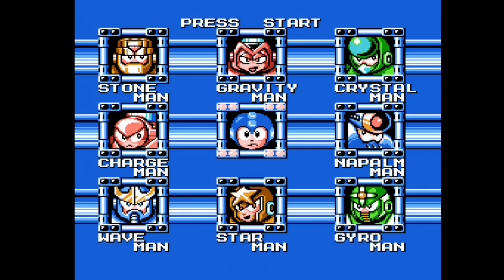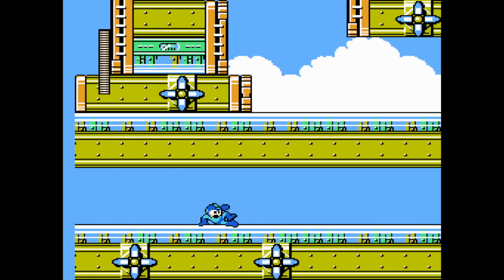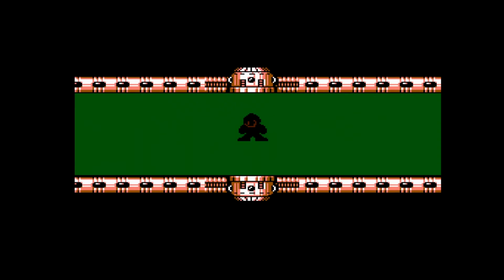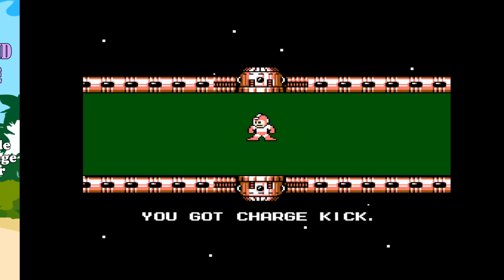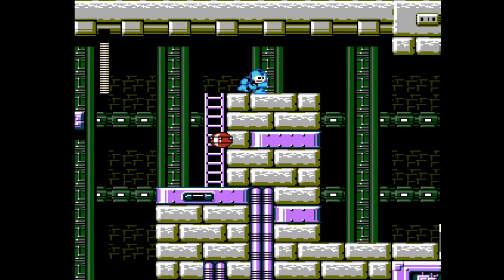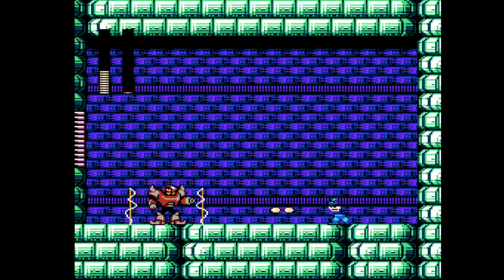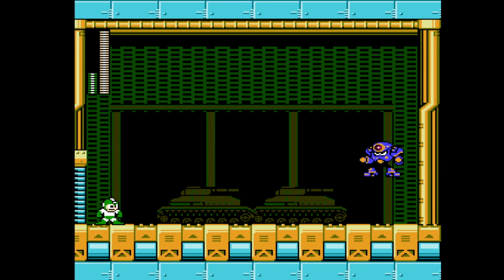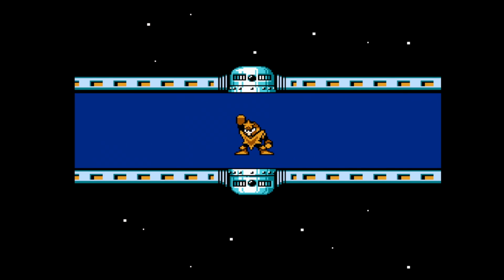Mega Man 5 Walkthrough | 100% Guide With Boss Order | Video Games 101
The Blue Bomber is at it again and we've got all the tips for you in this Mega Man 5 walkthrough. This includes the Mega Man 5 boss order, Blaze's run down of the same items as every Mega Man game for the most part, Gary's boss beaters for taking down all of the Mega Man 5 robots, and Fluff has a whole mess of fun facts about this serviceable entry in the Mega Man series for the Nintendo Entertainment System.

Intro - 0:00
Mega Man 5 Boss Order - 2:22
Mega Man 5 Controls - 2:57
Mega Man 5 Walkthrough - 3:08
Star Man - 5:20
Star Crash - 6:08
Gravity Man Stage - 6:30
Gravity Man - 8:34
Gravity Hold - 9:15
Gyro Man Stage - 9:30
Gyro Man - 12:01
Gyro Attack - 12:34
Crystal Man Stage - 12:52
Crystal Man - 15:20
Crystal Eye - 15:54
Napalm Man Stage - 16:12
Napalm Man Vietnam - 16:25
Napalm Man - 18:49
Napalm Bomb - 19:31
Stone Man Stage - 19:49
Stone Man Stage Letter (G) - 20:25
Stone Man - 23:42
Power Stone - 24:17
Charge Man Stage - 24:42
Charge Man - 27:26
Charge Kick - 28:05
Wave Man Stage - 28:19
Wave Man - 31:25
Water Wave - 32:05
Proto Man Stage 1 - 32:18
Mega Man 5 Beat - 32:41
Mega Man Beat Facts - 33:36
Proto Man Stage 1 Boss (Dark Man 1) - 34:42
Proto Man Stage 2 - 35:22
Proto Man Stage 2 Boss (Dark Man 2) - 38:26
Proto Man Stage 3 - 39:29
Proto Man Stage 3 Boss (Dark Man 3) - 42:40
Proto Man Stage 4 - 43:25
Proto Man Stage 4 Boss (Dark Man 4) - 44:20
Dr. Wily Stage 1 - 46:32
Mega Man 5 Weapon Changes - 46:54
Dr. Wily Stage 1 Boss (Big Pets) - 50:25
M Tank Trick - 51:39
Dr. Wily Stage 2 - 51:53
Dr. Wily Stage 2 Boss (Circring Q9) - 53:54
Dr. Wily Stage 3 (Mega Man 5 Boss Rush) - 55:01
Wily Press - 59:35
Dr. Wily Stage 4 - 1:01:03
Wily Machine 5 - 1:01:37
Mega Man 5 Final Boss (Wily Capsule II) - 1:01:56
Mega Man 5 Ending - 1:03:51